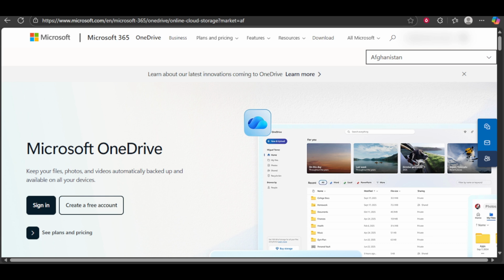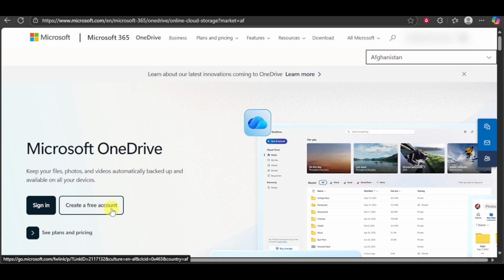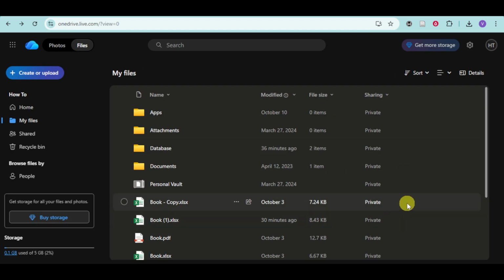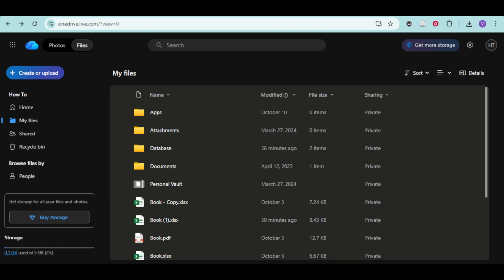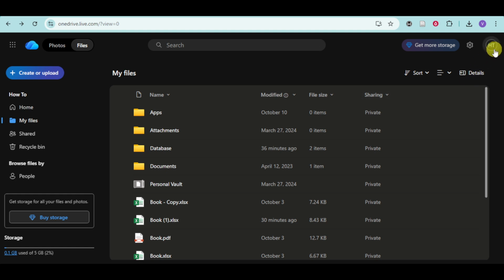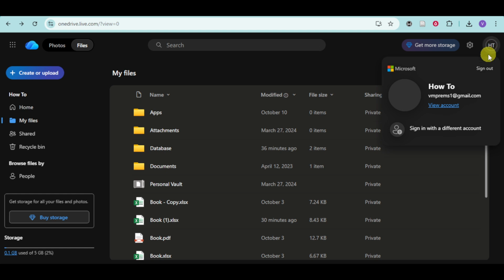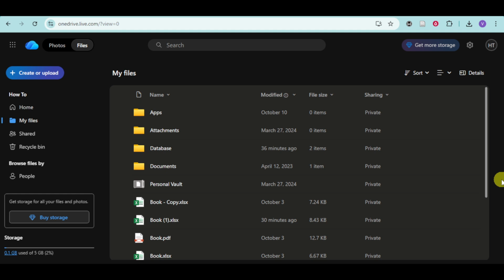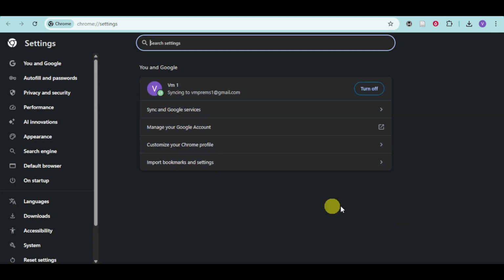How To Fix Upload Blocked Error on OneDrive 2025 (Step-by-Step)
Getting an “Upload Blocked” message in OneDrive? In this quick troubleshooting guide, you’ll learn exactly how to fix the Upload Blocked error on OneDrive — step by step.

This tutorial covers how to check file permissions, unlink and re-sync OneDrive, clear Office cache, and adjust sign-in settings to stop upload issues permanently. You’ll also learn how to fix OneDrive syncing errors in Word, Excel, and PowerPoint when connected to Microsoft 365.